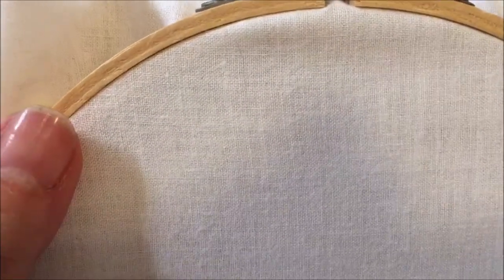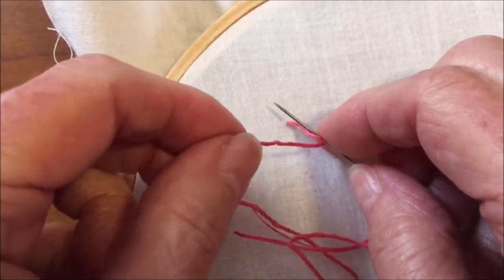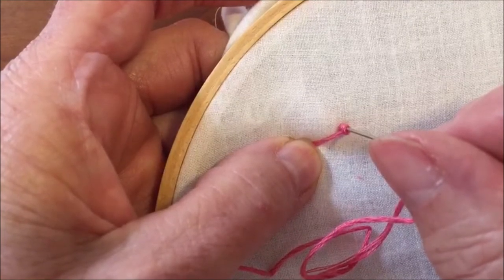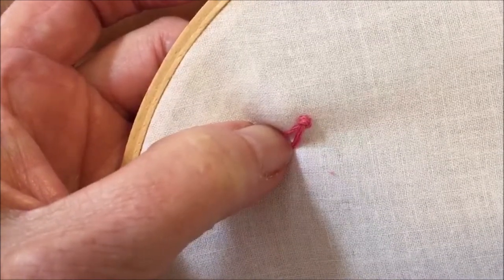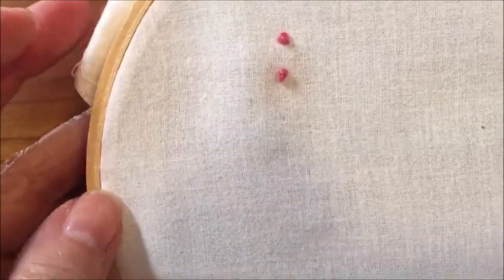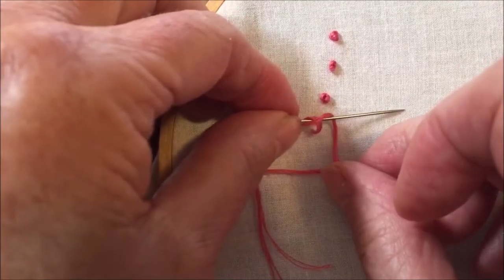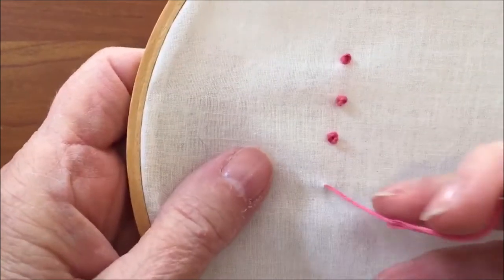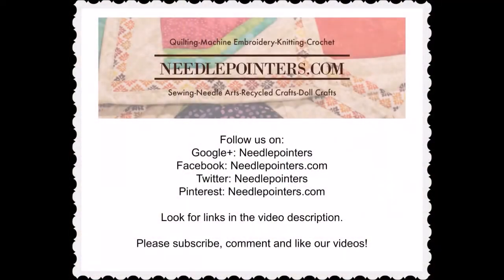Colonial Knot Embroidery Tutorial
Watch this tutorial to learn how to make the colonial knot if you are right-handed or left-handed. The stitch is similar to the French knot in appearance but it is worked a bit differently.
For a written photo tutorial with step-by-step instructions and to learn more about the colonial stitch like what type of thread to use, when to use the stitch, what type of needle to use, go to our Colonial Knot webpage at:
Needlepointers.com - Your One-Stop Crafting Resource Center!